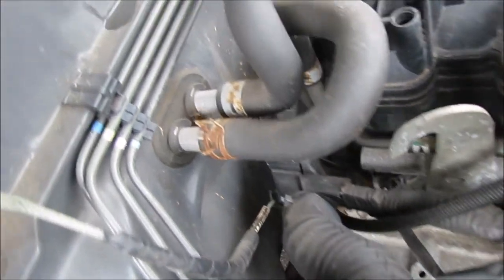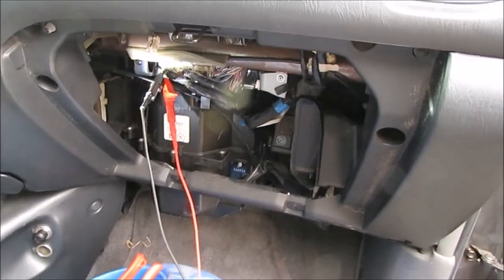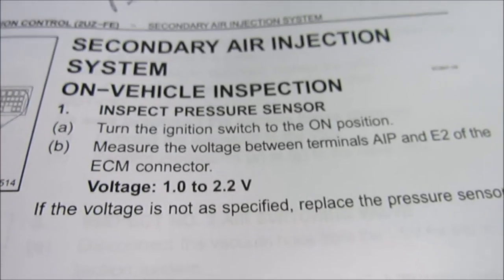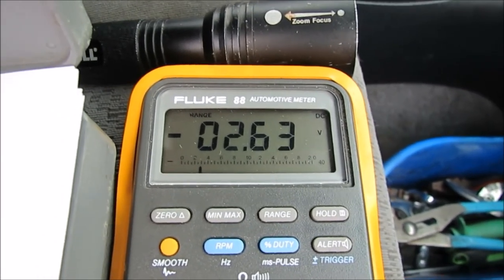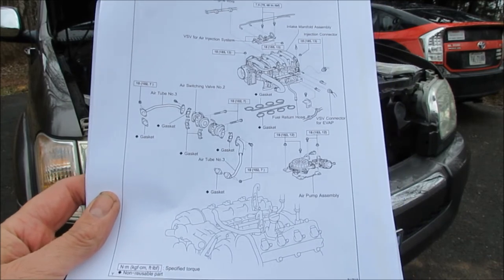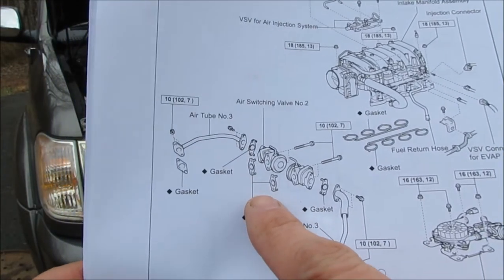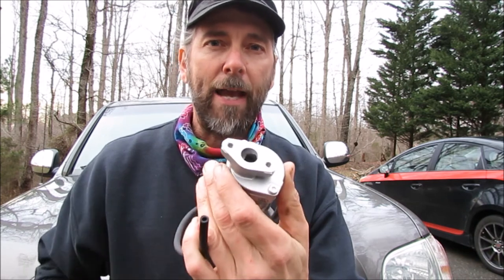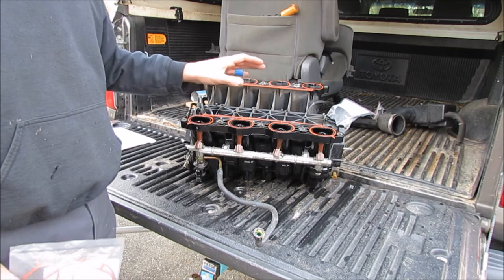2006 Tundra Air Valve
No Acceleration, RPM limited to less than 4000 revs, won't drive above 30 MPH. Codes P1441 and P2440, Secondary Air Valve Fail.